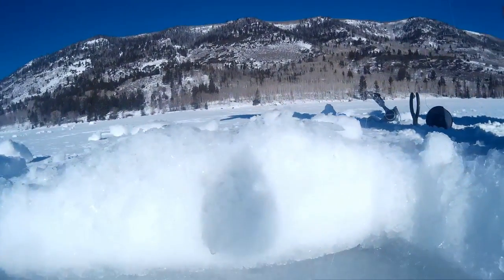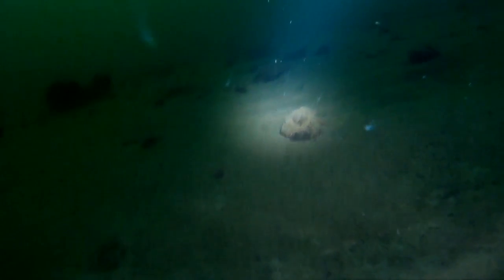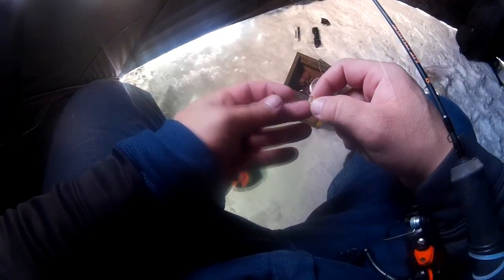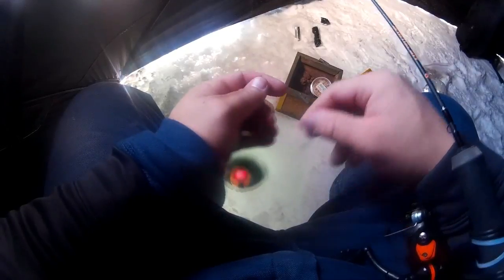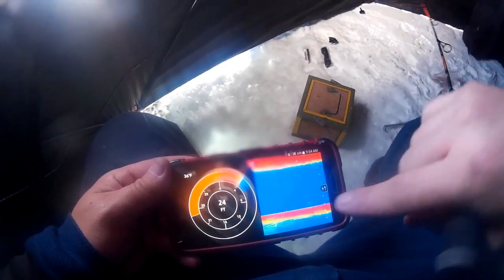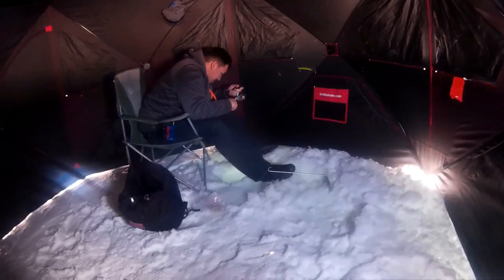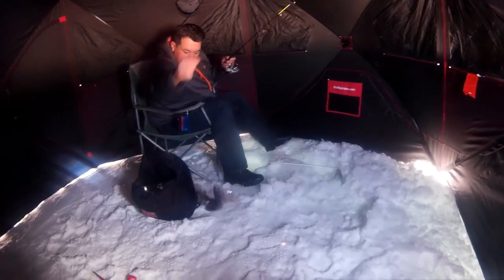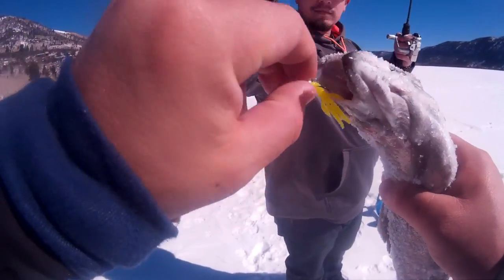60 feet under the ice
Ever wondered what it looks like 60 feet under the ice? I'll show you and I'll show you some nice raibow trout.